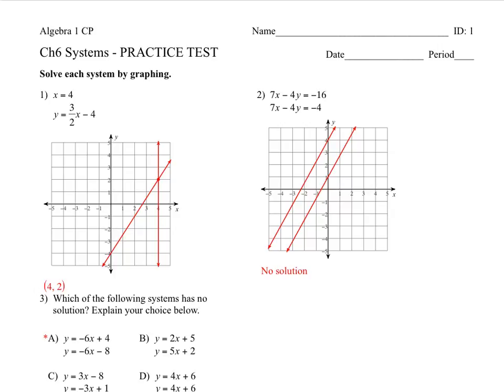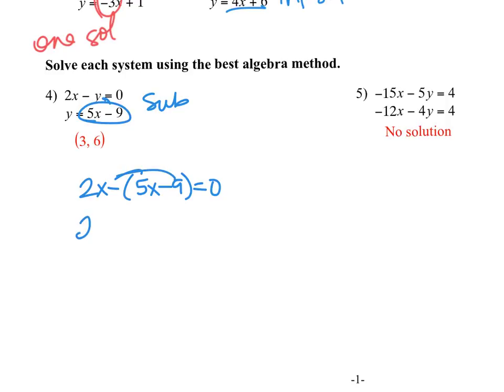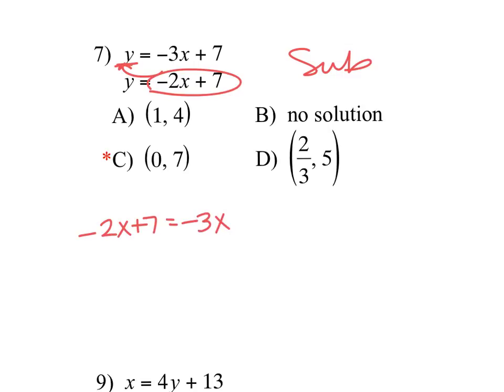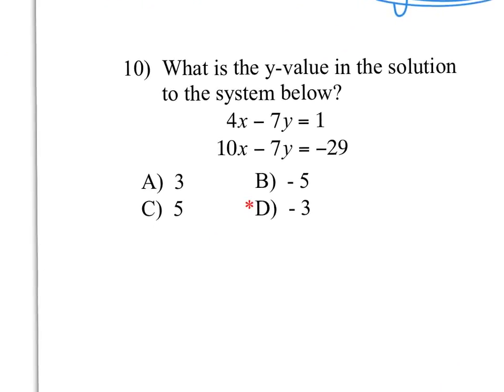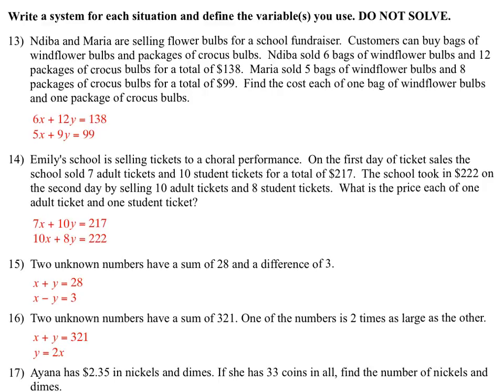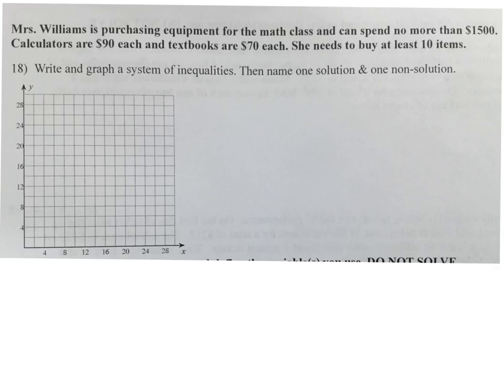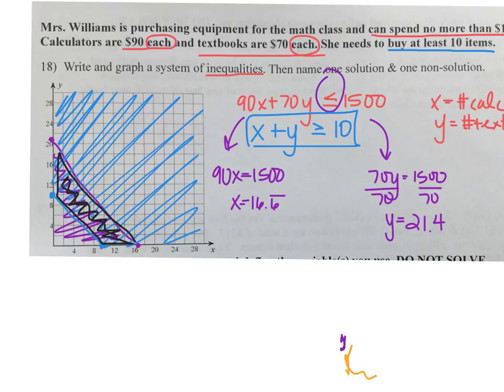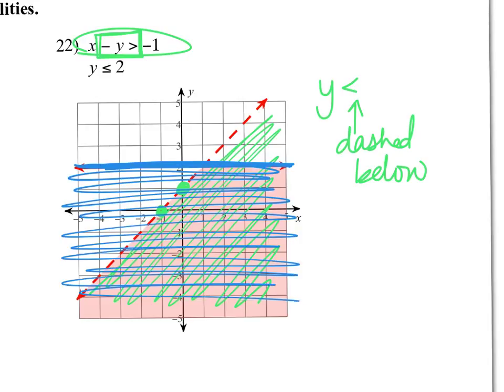week 9 alg1cp